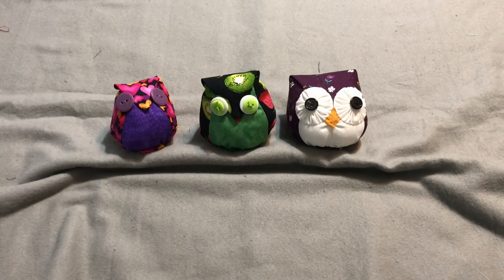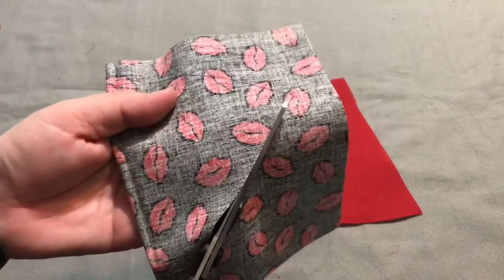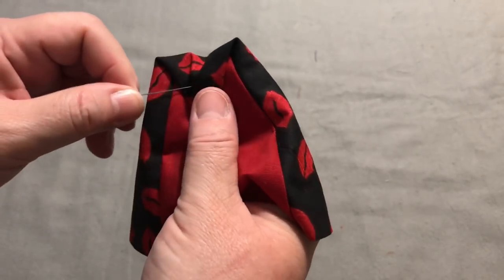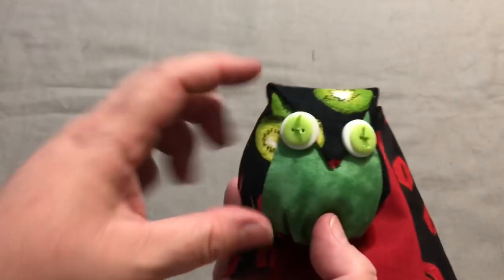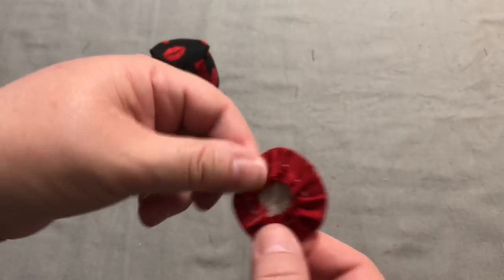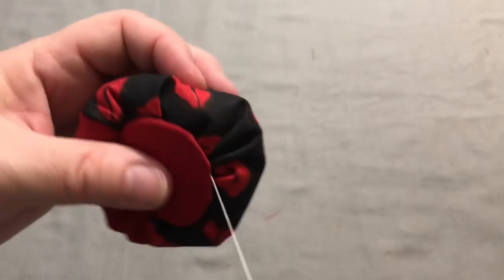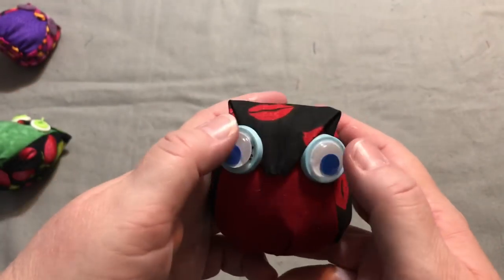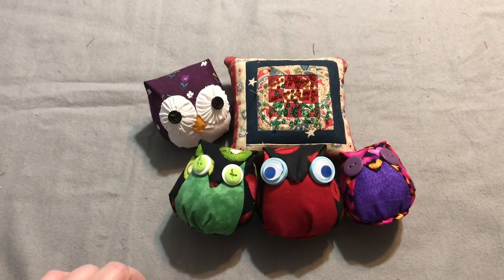Sew an Owl Pincushion With Me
***Requested Video***

Let's sew an owl pincushion!  With a couple pieces of fabric and a little fiberfil you can make an owl pincushion. These little owl pincushions are fun to make. Before you know it you will have an owl army!